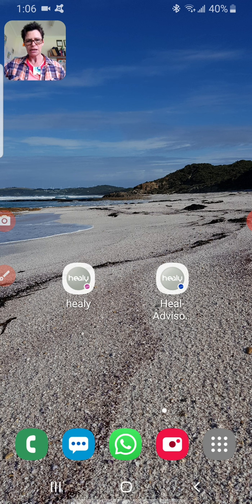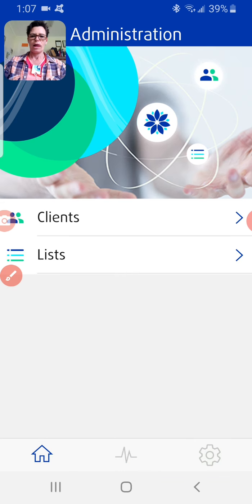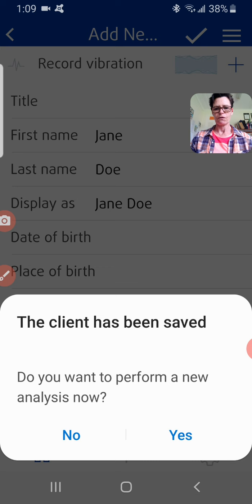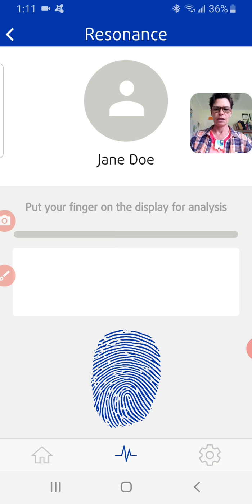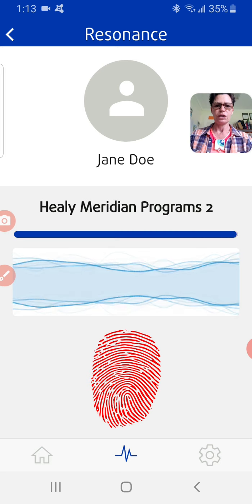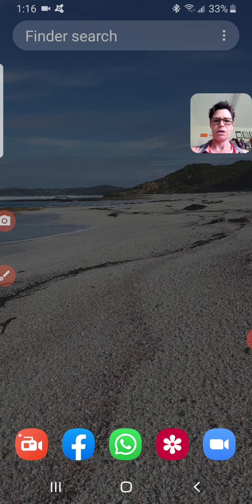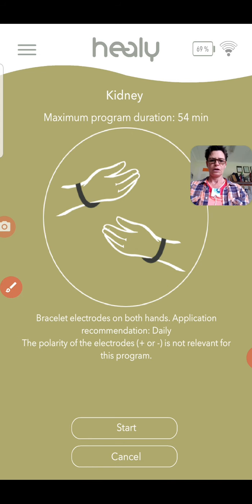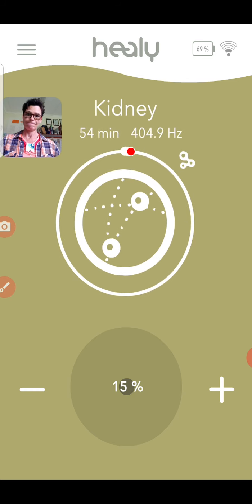How to use the Heal Advisor Analyse Blue App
How to Use Heal Analyse, Blue App, Resonance app I'll just call it the BLUE app. How to add a client, run a Resonance Analysis, how to figure out what program to run hooked up to leads in the other app, the Pink Healy app.